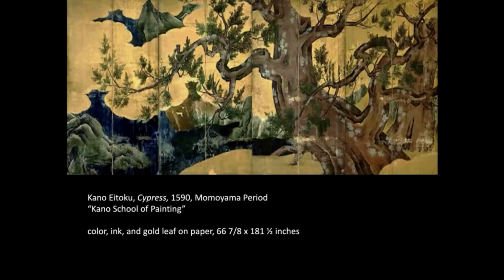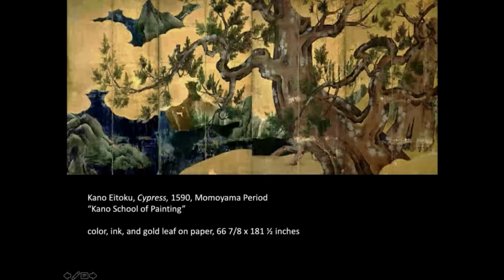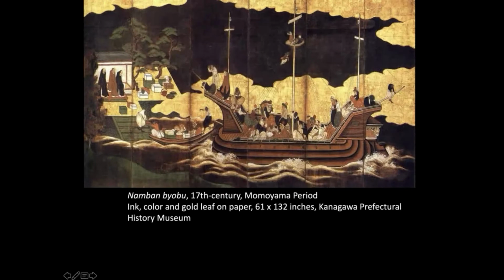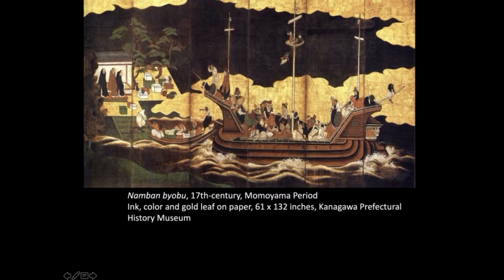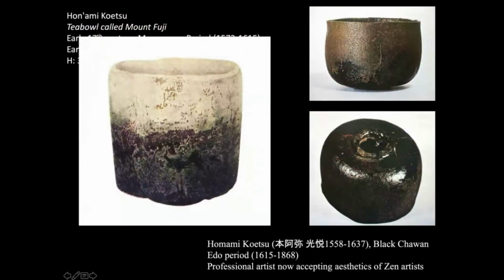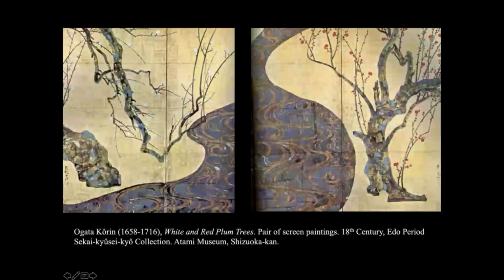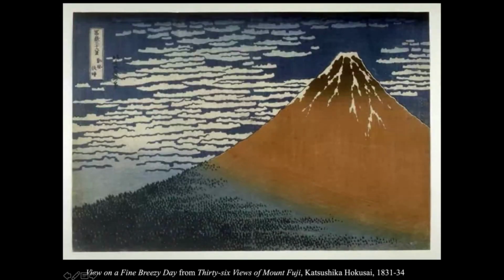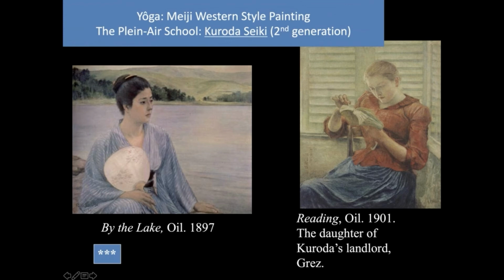unit8 video2of2 finalExam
HA 271 Japanese Art and Civilization
Final Exam, Unit 8, Part 2 of 2